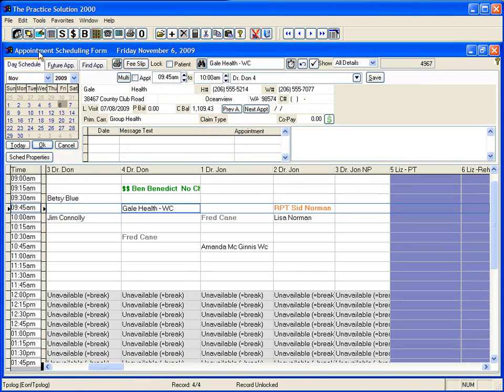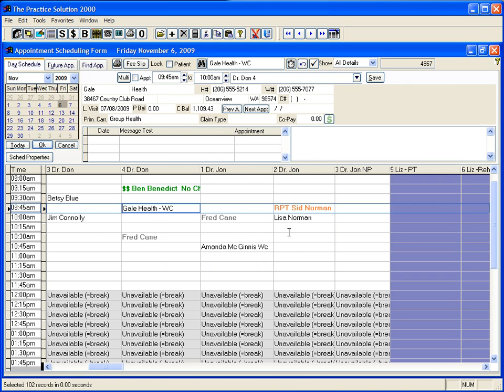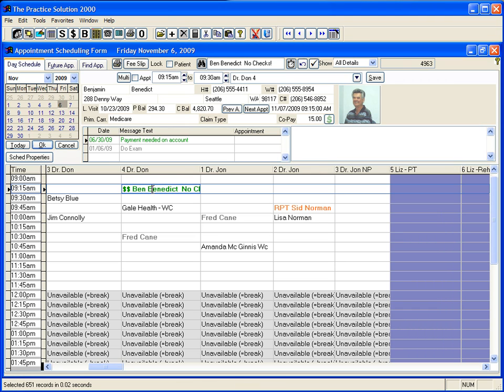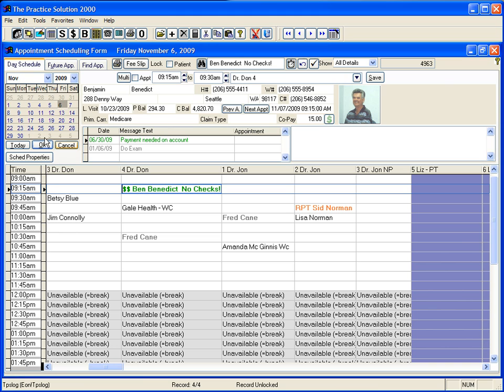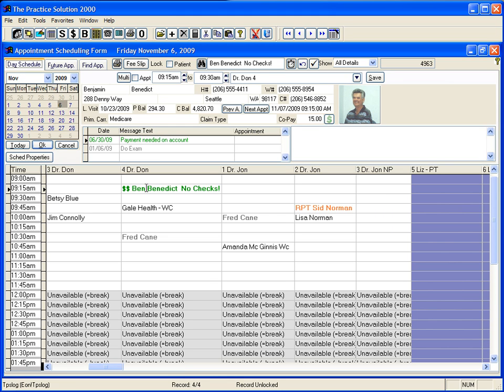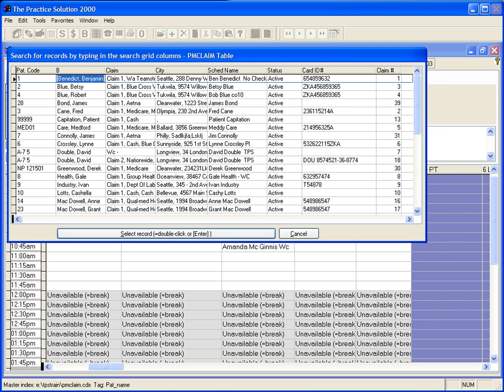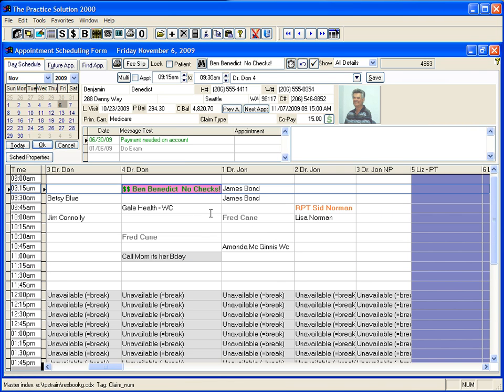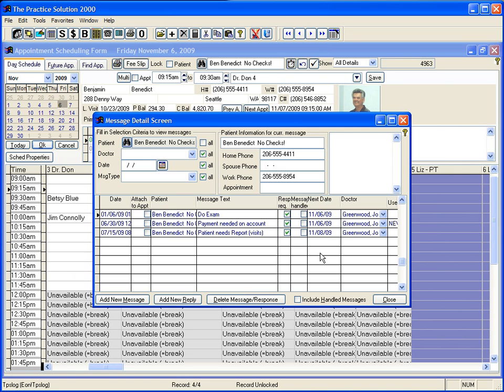4-How The Practice Solution™ Works at the Front Desk Part 1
This video shows how easy and efficient working with TPS can be.  The intuitive design means less menus and clicks to get the work done.